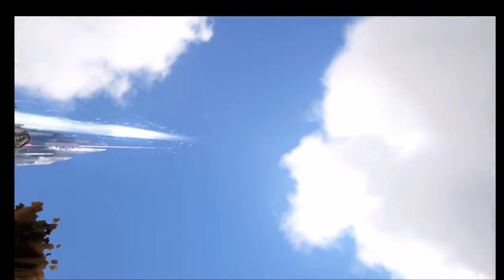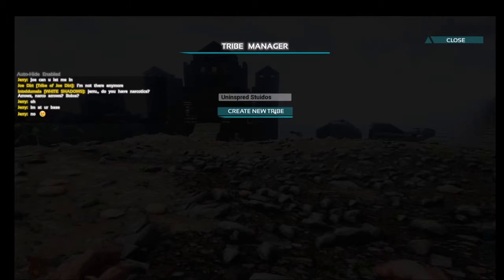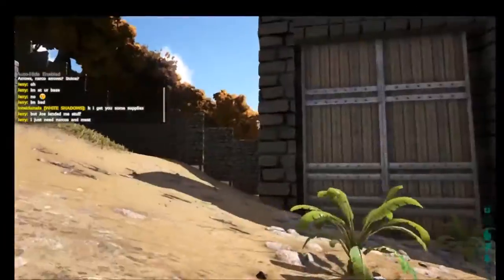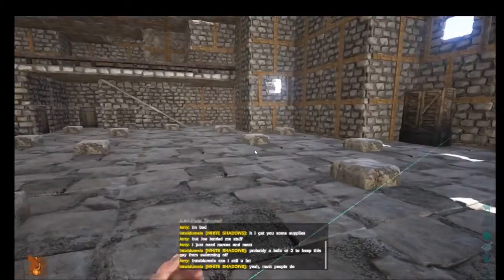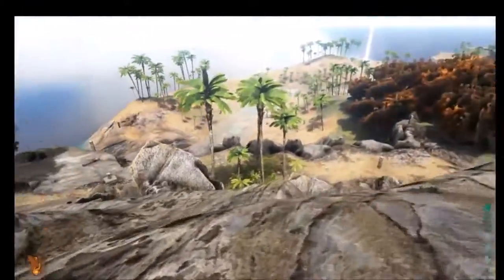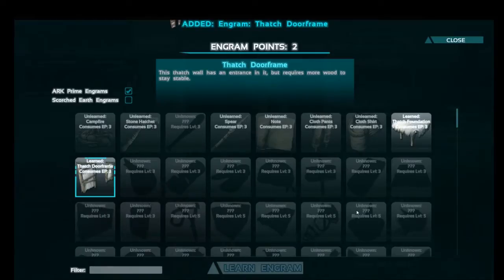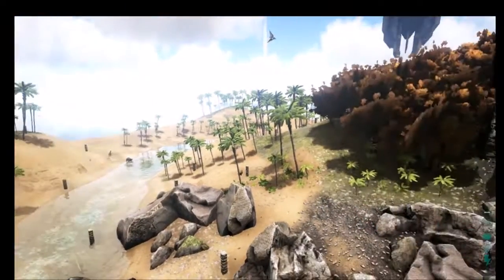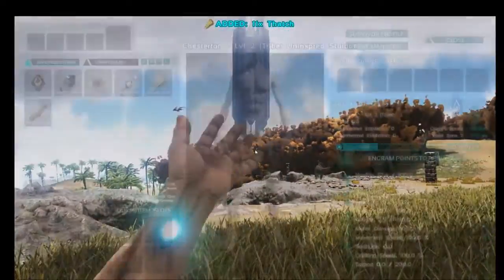ARK 01 Chesterton and Ebenezer